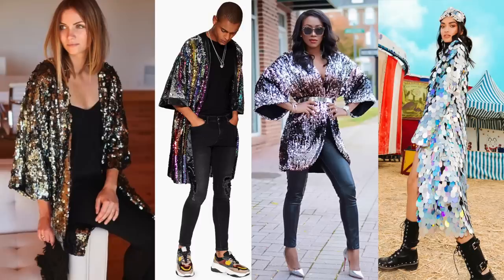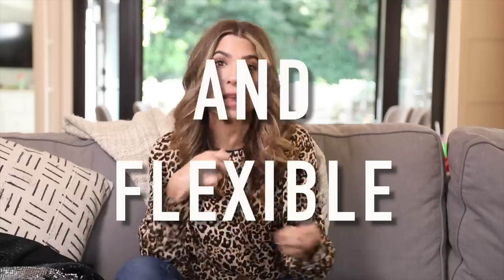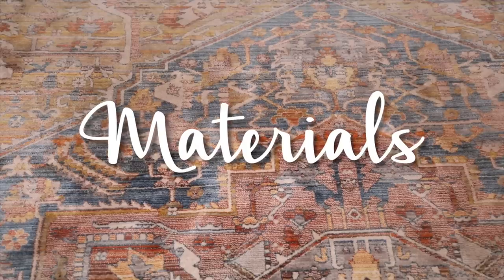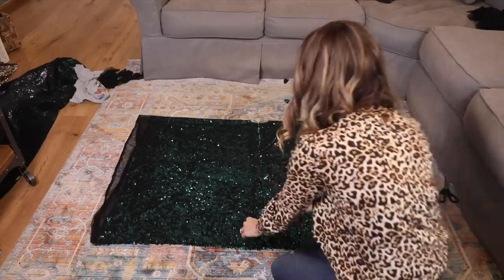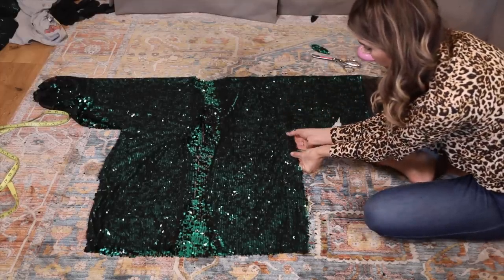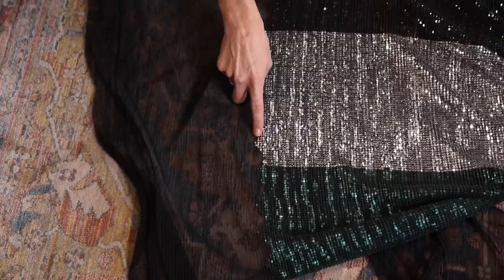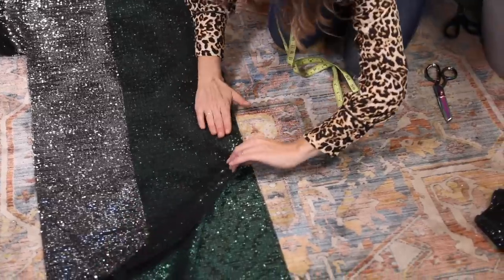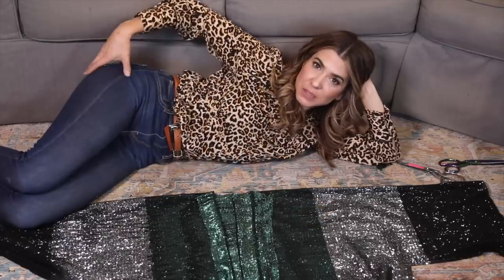DIY: How To Make a NO-SEW Sequin Kimono!! - (COACHELLA vibes!) By Orly Shani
This DIY NO-SEW Sequin Kimono is perfect for Spring and even more perfect for Coachella!
I am using Fabri-Tac Fabric Glue, which has been my go-to product for years!
It's Machine Washable, Flexible and completely clear!
If you know how to sew, then you will still be able to learn how to make a kimono with this tutorial.
Just substitute all glue for your sewing machine.
If you have any questions ask me in the comments, I'm all up in there!

MATERIALS
1-3 Yards of Sequin Fabric (depending on your length)
Fabric Scissors